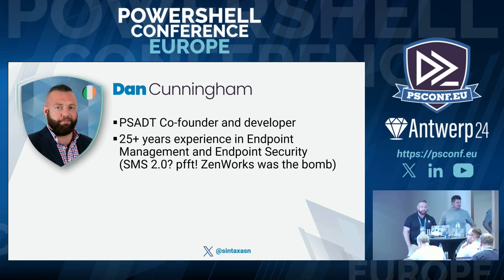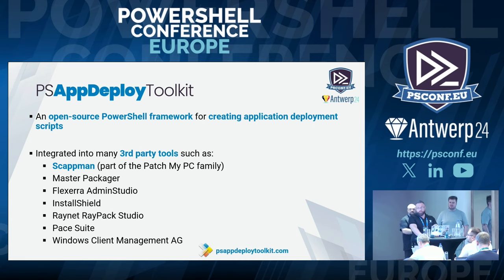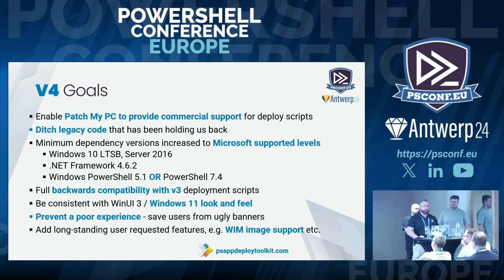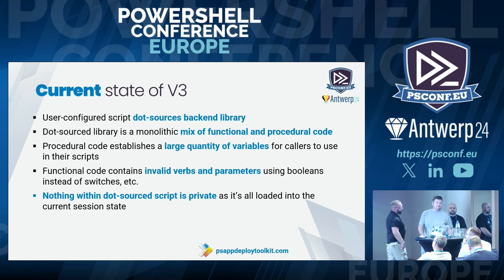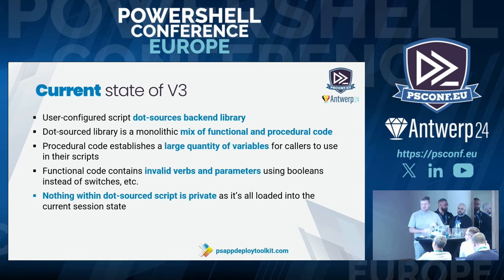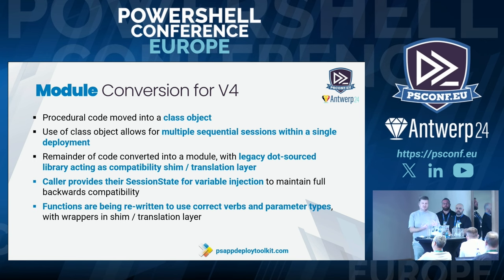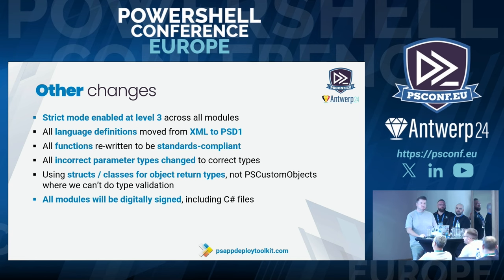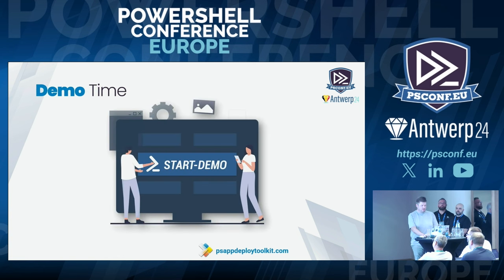The Next Chapter of PSAppDeployToolkit - Dan Cunningham, Dan Gough & Mitch Richters - PSConfEU 2024